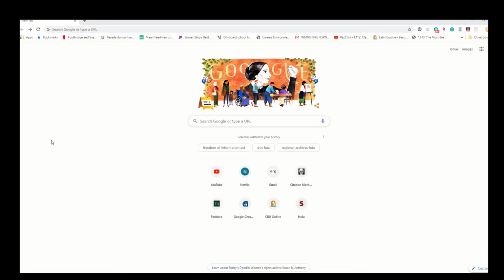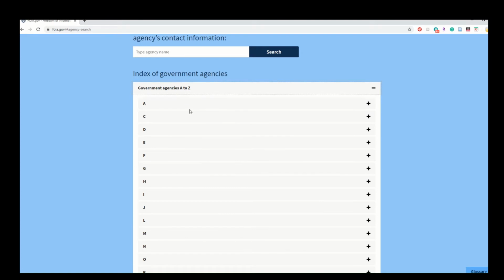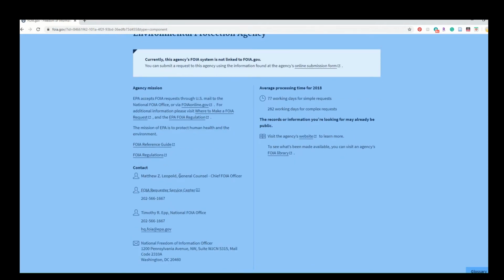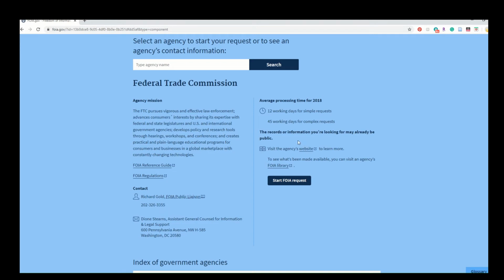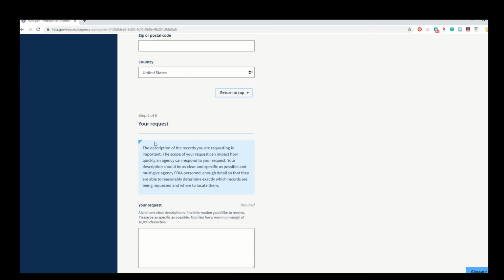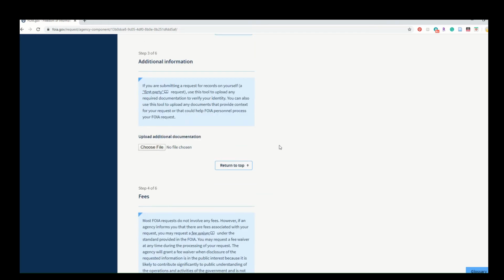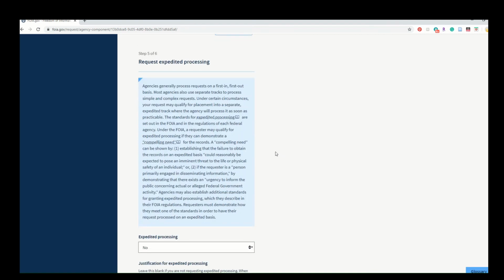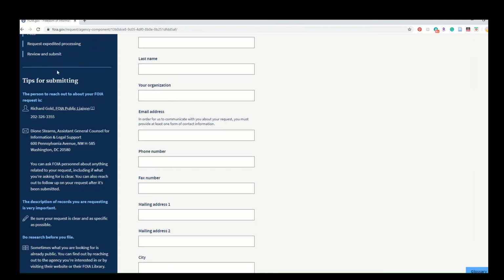Week 6: Federal Trade Commission